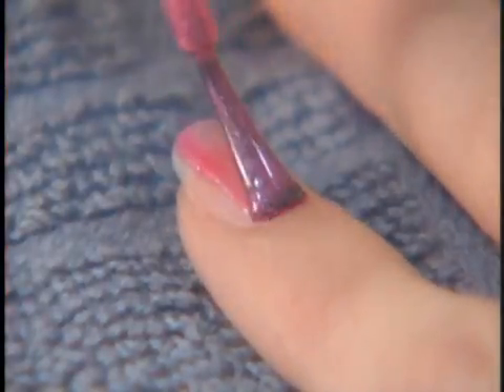Penny Pinching Beauty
Good Housekeeping's beauty editor found great beauty products for under $10 apiece